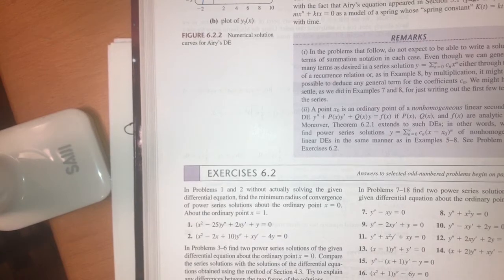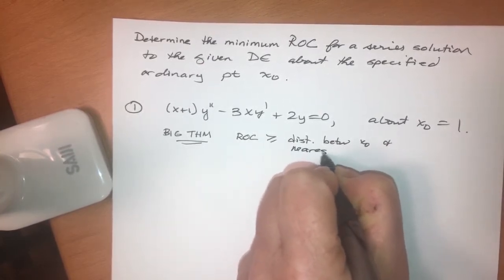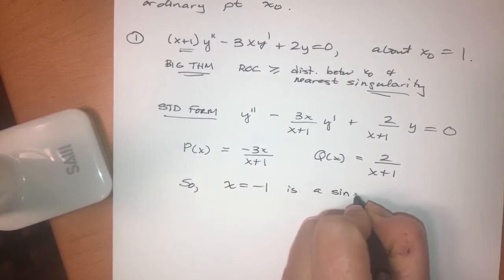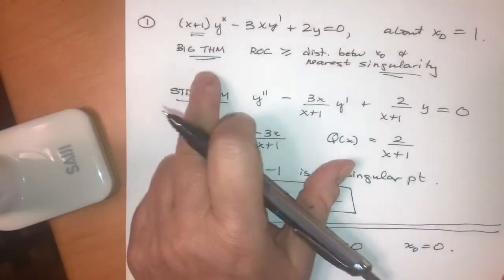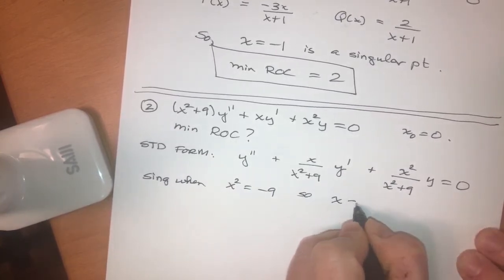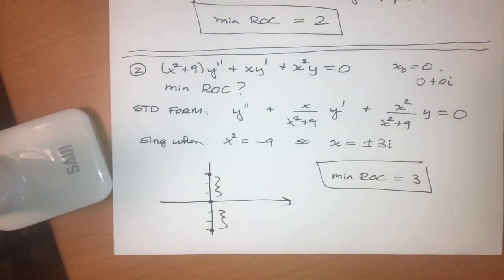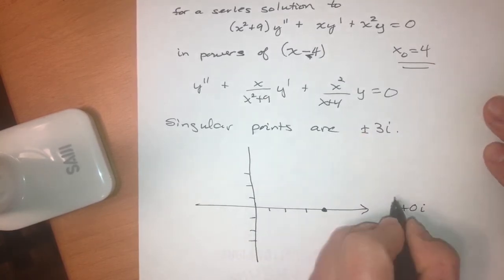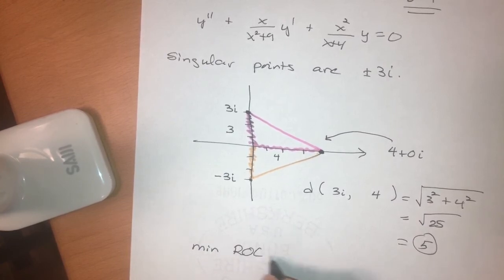Big Theorem Section 6.2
There's a small error in the last example.  Can you spot it?